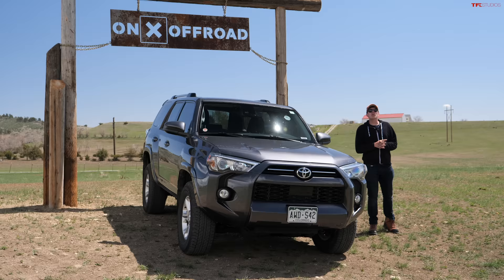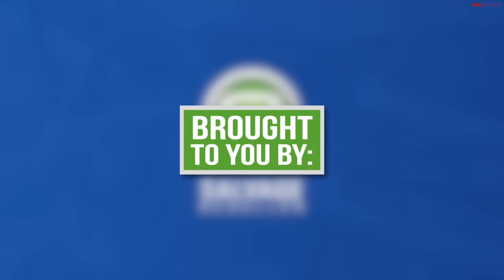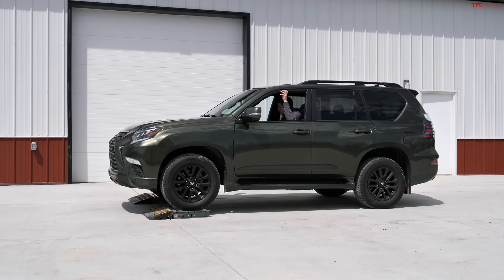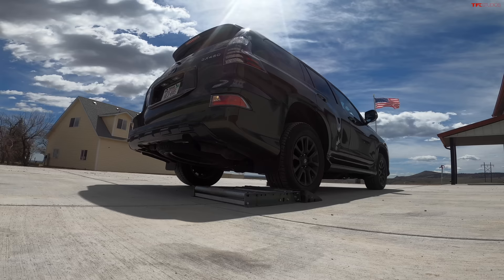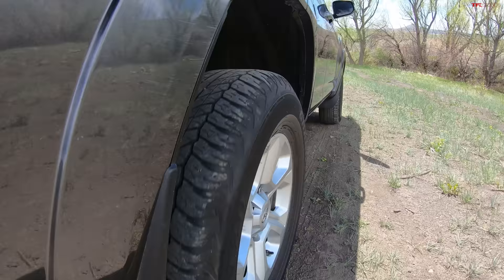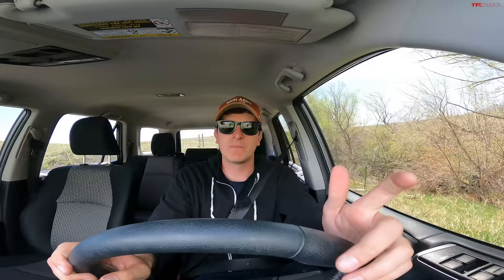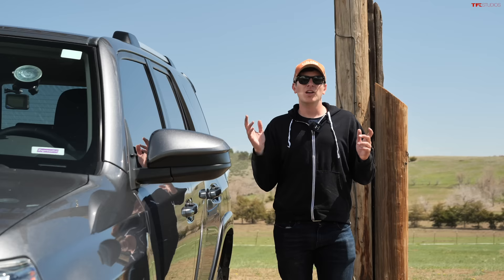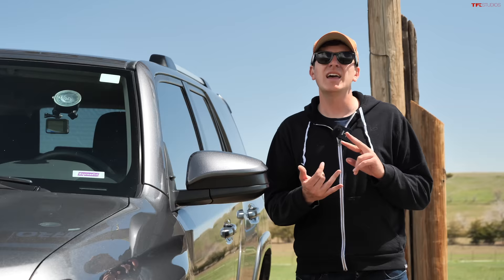The Secret Toyota Doesn't Want You To Know: Toyota 4Runnner vs Lexus GX Slip Test & Off-Road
Register today at SalvageReseller.com and start bidding on salvage auto auctions without needing a dealer license. Go find your salvage car gem now!

The 2023 Lexus GX 460 and Toyota 4Runner are old-school SUVs that have been around for well over a decade (with a few minor updates) in their current iterations. Both are body-on-frame and both have four-wheel drive, but they are not exactly the same. Tommy shows how the 4Runner performs in the TFL Slip Test and off-road against its luxury counterpart!